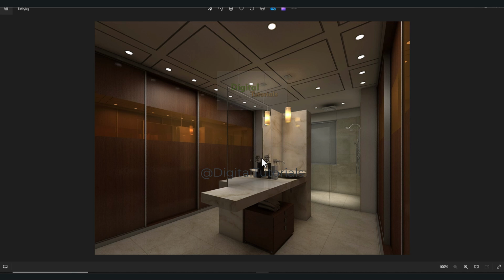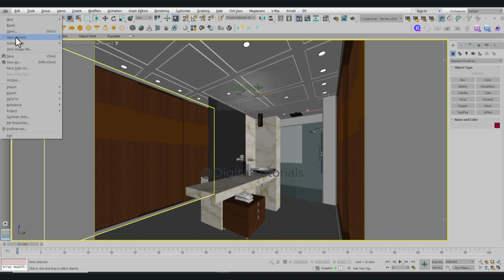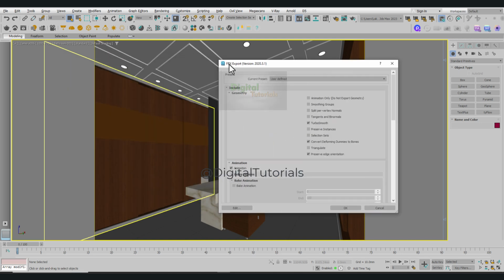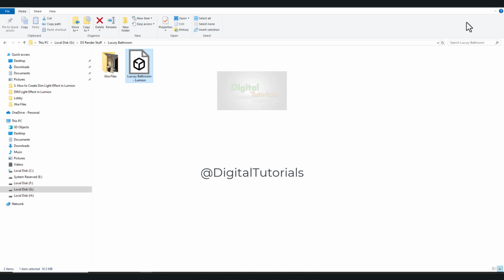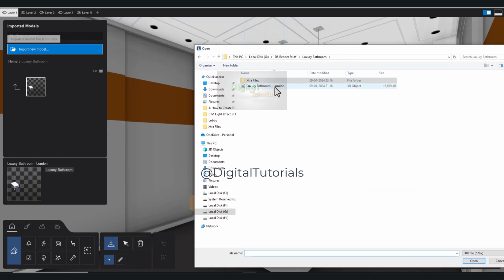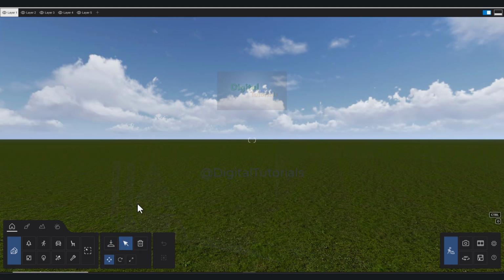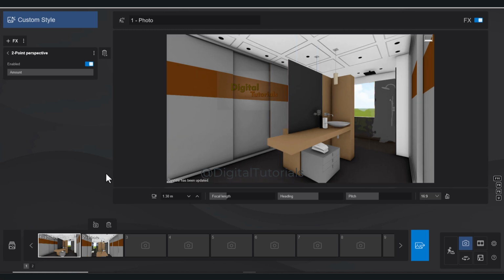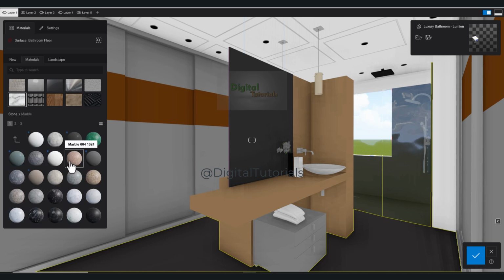Lumion Tutorial Series | Lumion Digital Tutorials | Lumion Lighting | Lumion Interior Lighting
In this video, I will show you, how to create a Luxury Bathroom 3d rendering in Lumion.

Lumion Digital Tutorials
Lumion Lighting
Lumion Interior Lighting
Lumion Materials